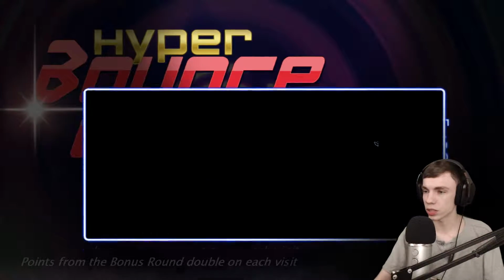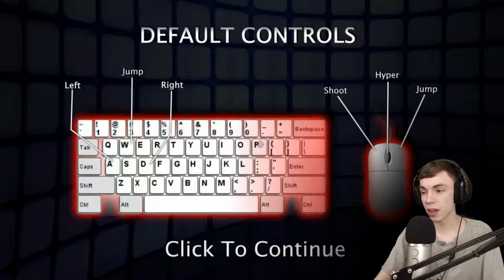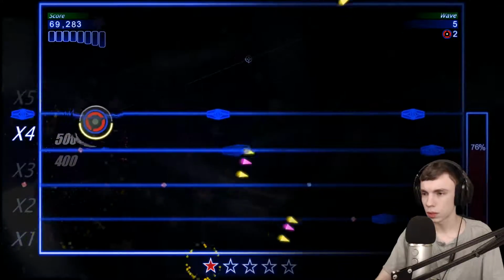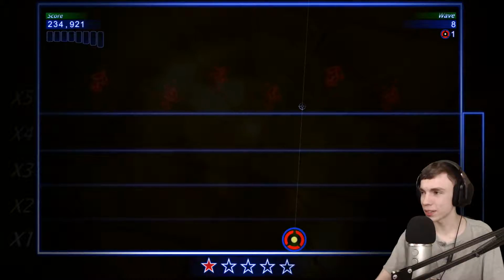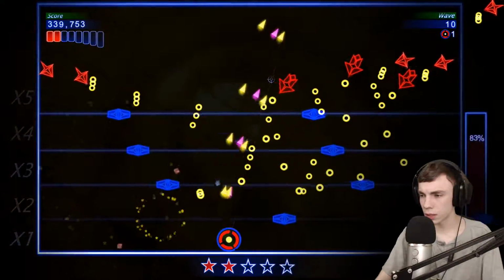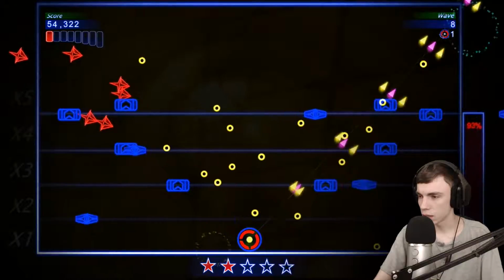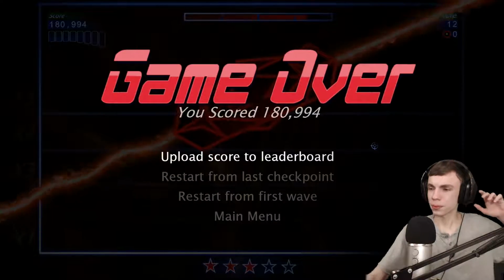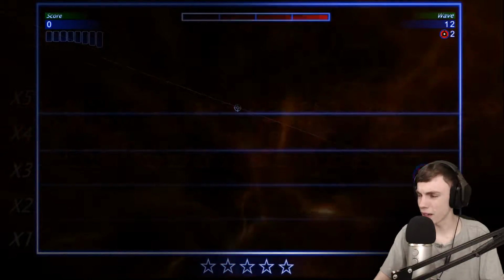ORB OF DESTRUCTION | Hyper Bounce Blast Let's Play Gameplay - Indie Bullet Hell Game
'Game Key Provided By Flump Studios'

Welcome to Hyper Bounce Blast! The devs of the game at Flump Studios sent me a review Steam key! I found this game to be rather interesting, but fun!

This is a walkthrough playthrough gameplay of the game (PS4/PS3/XB360/XB1/PC 1080p60) from Steam! :D I hope you'll enjoy!

Thanks for all your support Knights, rating the video and leaving a
comment is always appreciated!